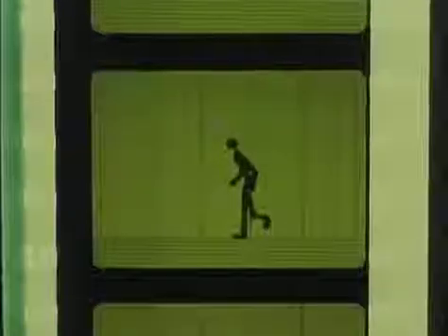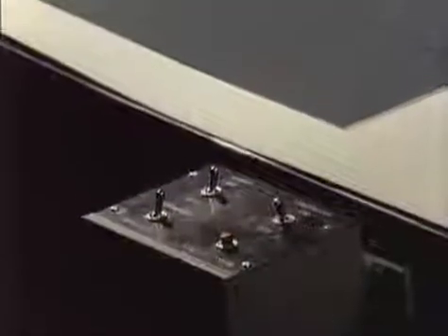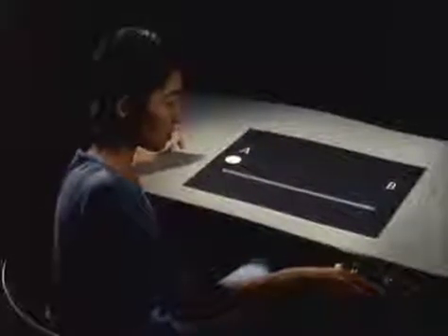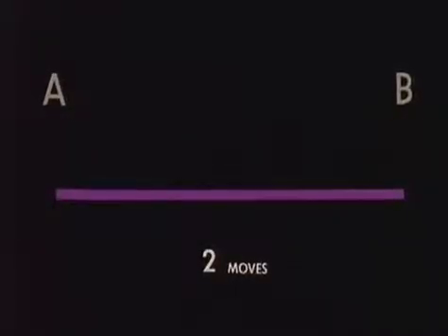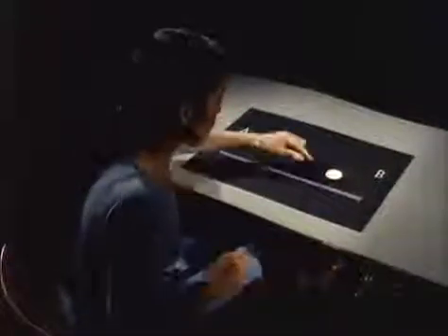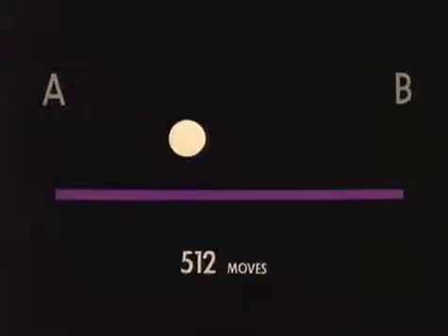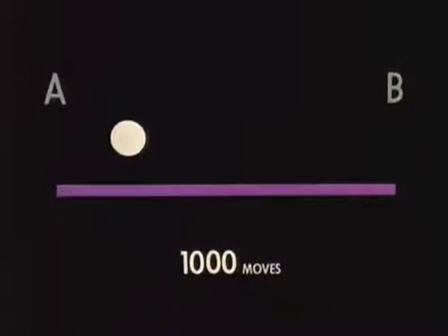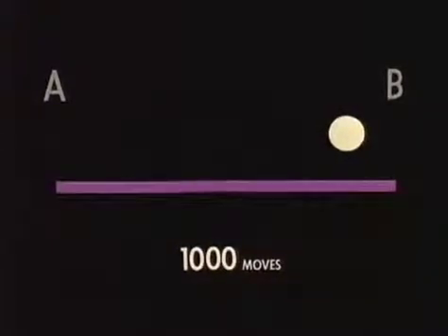Introduzione all'animazione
Documento realizzato da Norman McLaren.